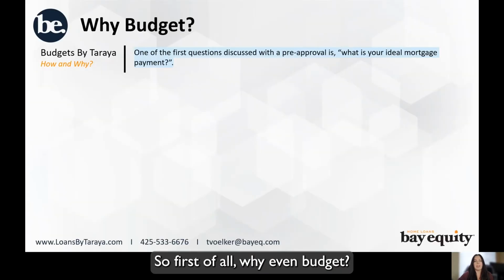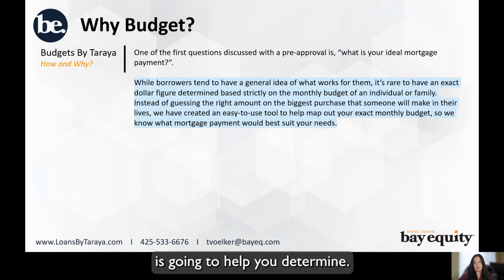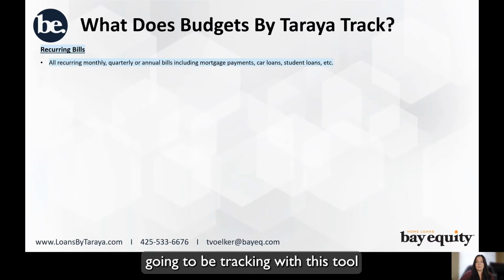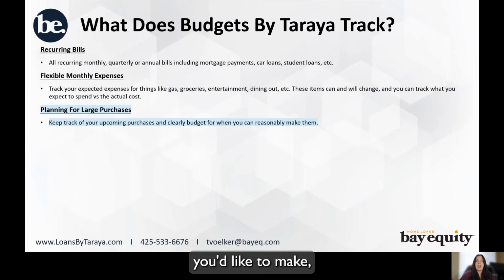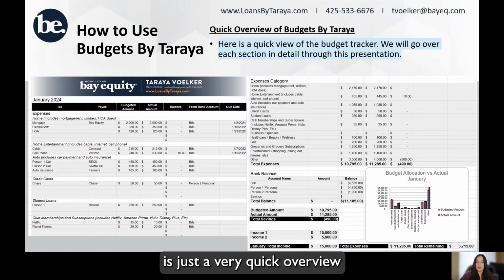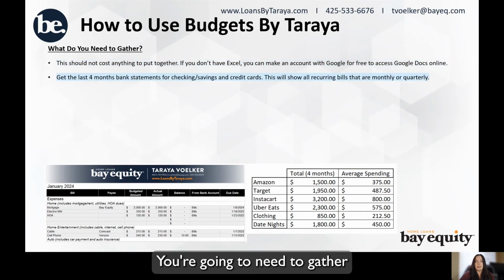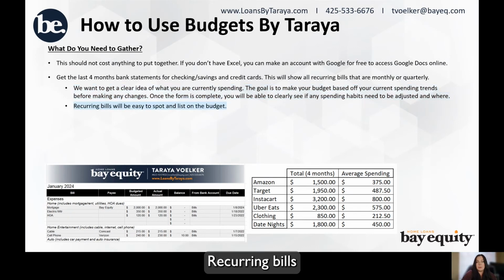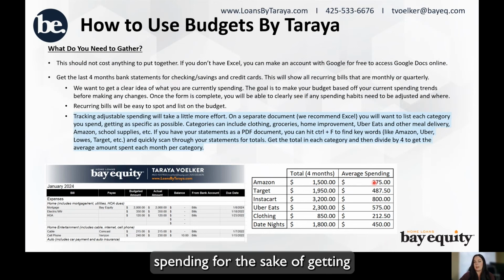Budgets By Taraya Introduction (Video 1 of 5)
Join us for an introduction to the Budgets By Taraya Tool. We will cover why budget, who this is useful for and what the tool will help you track. Everything that you need to get together in order to fill out your budget will be explained.

If you need a copy of your Budgets By Taraya Tool, please email your request to and our team will get that sent over.

If you have any questions about your budget, general real estate or mortgage questions, or you are ready to get pre-approved for your next purchase or refinance, please reach out today! Our team is ready and available to help!

NMLS/MLO-1007832